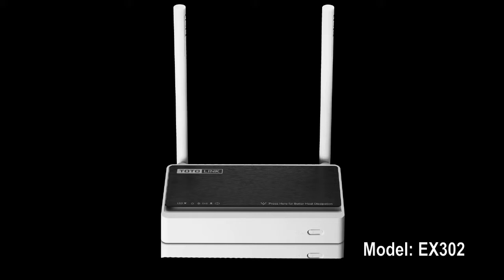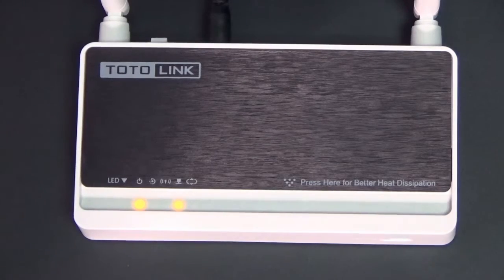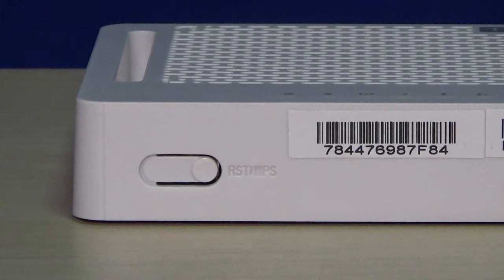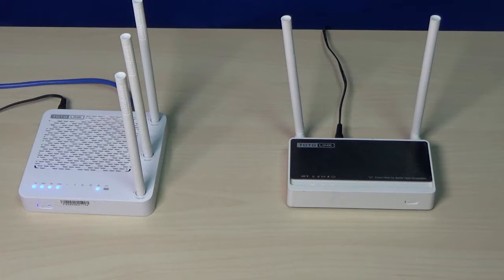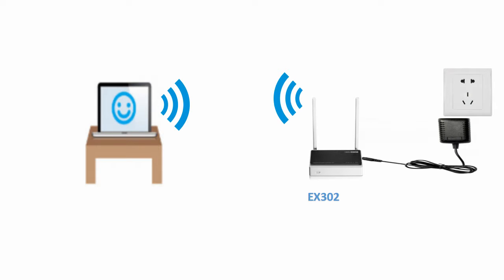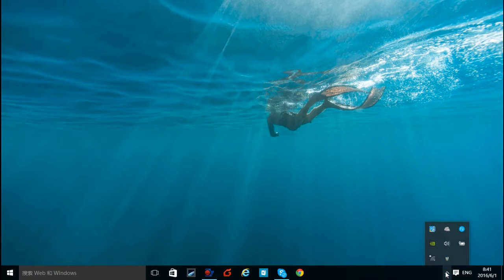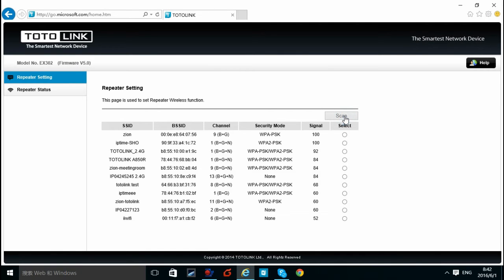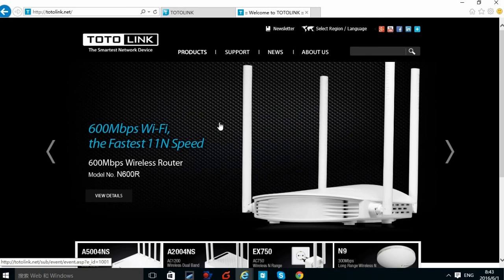How to Extend Home Wi-Fi coverage by EX302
This video guides you to extend home Wi-Fi by using EX302, the WPS button allows one-press for easy Wi-Fi extension while Web interface settings suitable for router without WPS button.